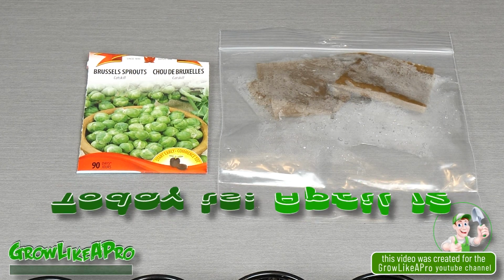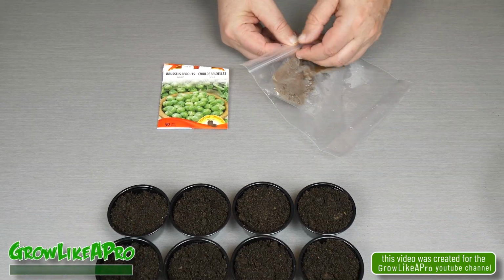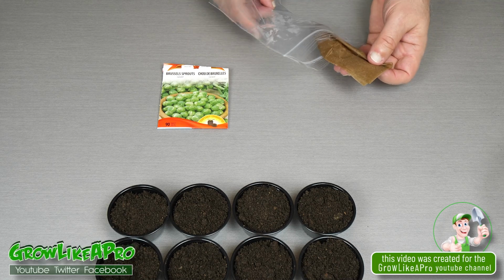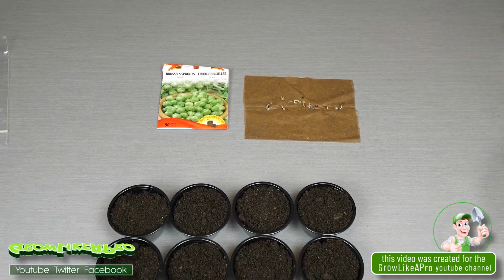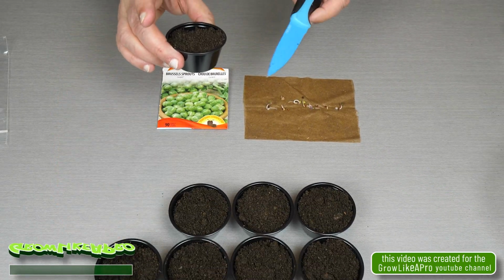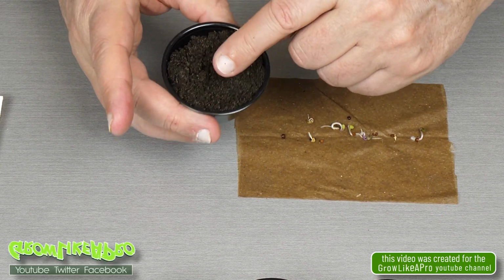Germinating Brussels Sprouts Seeds - April 12 - DAY 4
⭐️⏩ I host a large recipe channels on YouTube:
⭐️⏩ MY RECIPE CHANNEL ON YouTube: